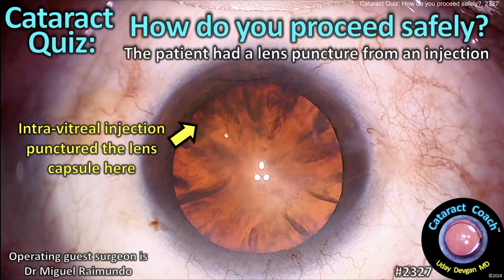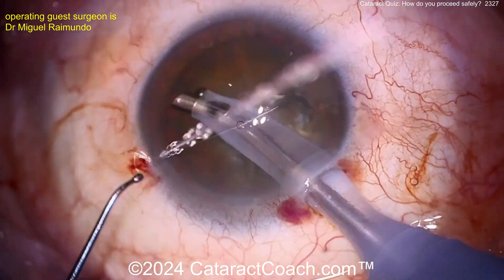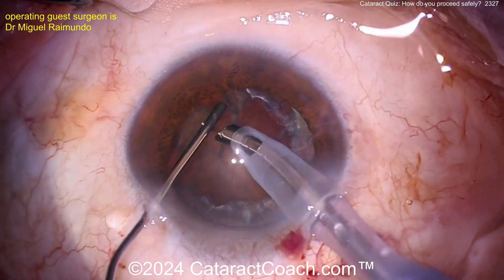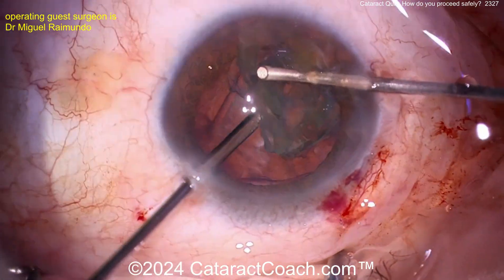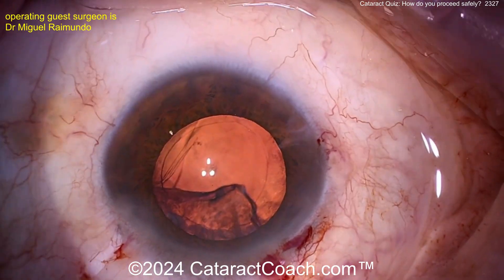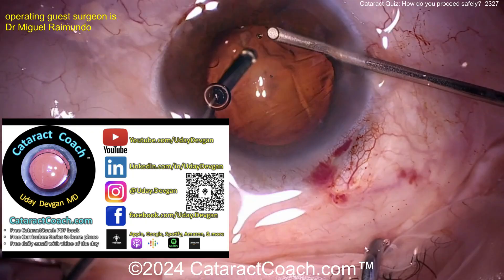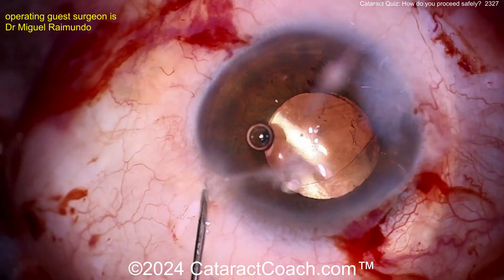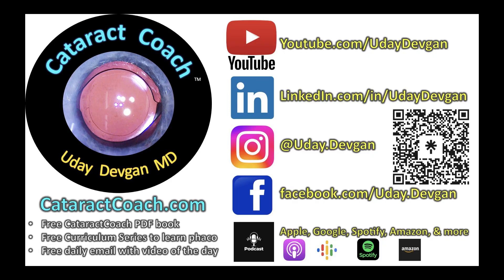CataractCoach™ 2327: Cataract Quiz: How do you proceed safely? Intra-vitreal injection lens puncture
Time for another CataractQuiz™: This patient had an intra-vireal injection which inadvertently punctured the lens capsule near the equator. Now the patient presents to you for cataract surgery. How will you proceed safely in this case? What can you do to prevent further iatrogenic damage?